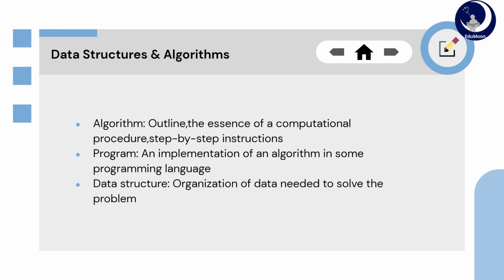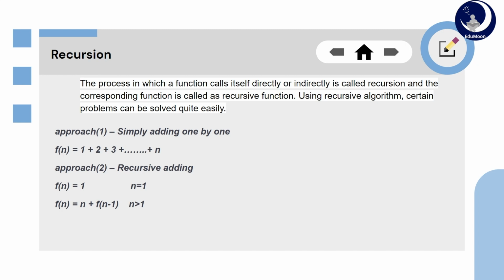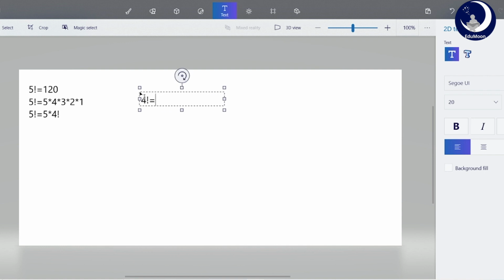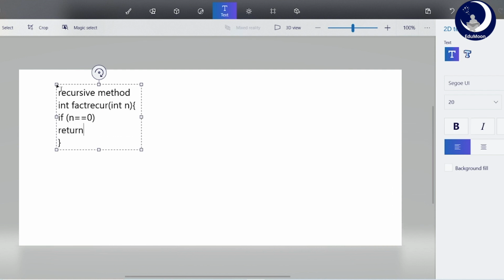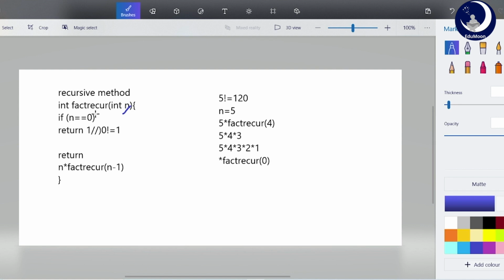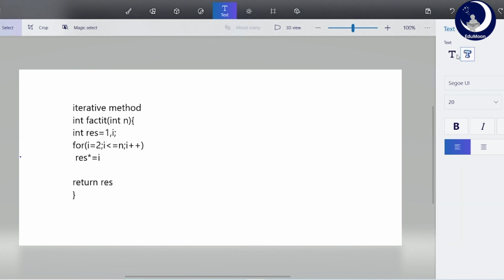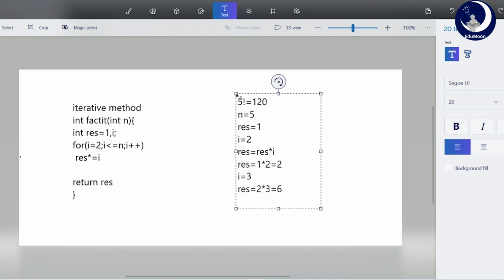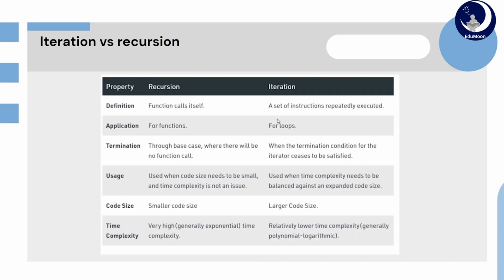Data Structures | Lecture 1.1 | Introduction to Data Structures | Edumoon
Lecture:- Introduction to Data Structures & Factorial Programs
Faculty:- Sharat Patnaik

The Edumoon brings to you the Data Structure & Algorithm Course by one of the experts Sharat Patnaik of Andhra University. Watch the Complete lecture on Data Structures & Algorithms with The Edumoon.

Our Topics:
Algorithm
Program
Data - Structure
Recursion
Iteration v/s Recursion

We will cover the entire syllabus, strategy, updates, and notifications which will help you to learn new in this Category.